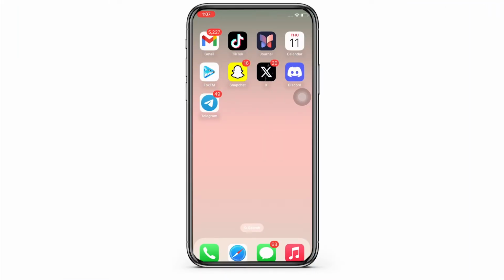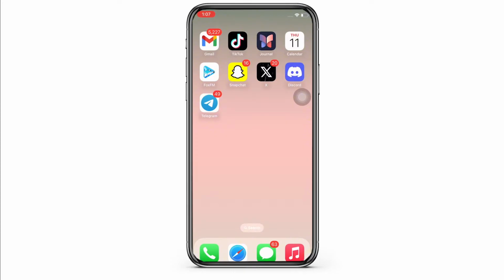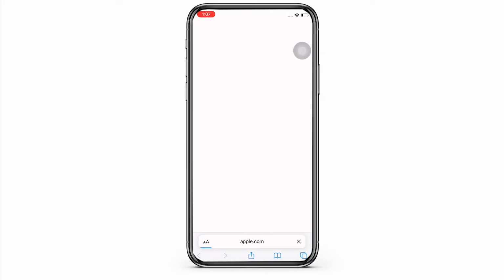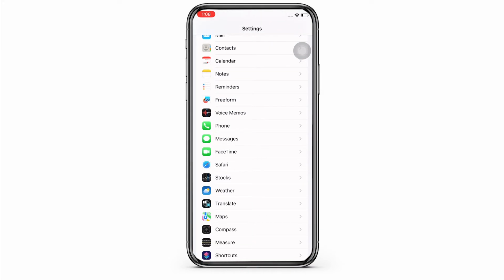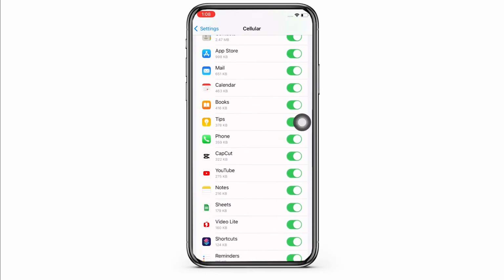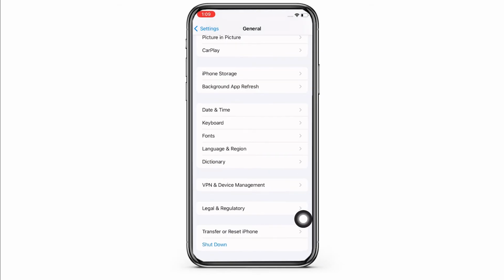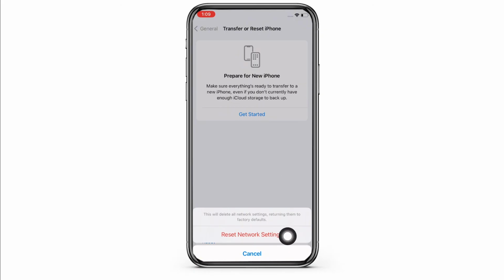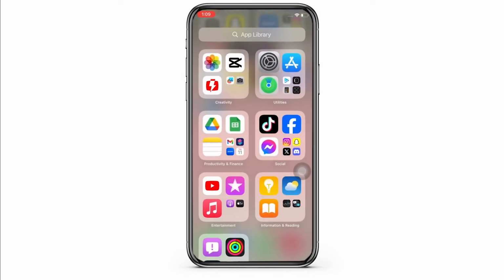How to Fix iMessage/Facetime Activation Error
Encountering activation errors with iMessage or FaceTime on your Apple device in 2024? This helpful guide offers simple troubleshooting steps to fix iMessage/FaceTime activation errors. Perfect for users who are experiencing issues with sending messages or making video calls via these services.

In this tutorial:
0:00 - Introduction
0:05 - How to Fix iMessage/FaceTime Activation Error (EASY)

Discover quick and effective solutions to resolve iMessage/FaceTime activation errors on your Apple device in 2024 with this comprehensive tutorial. Covering various troubleshooting methods, including checking network settings and updating software, this video ensures you can enjoy seamless communication using iMessage and FaceTime.

Get back to messaging and video calling with ease by following this guide to fix iMessage/FaceTime activation errors in 2024!